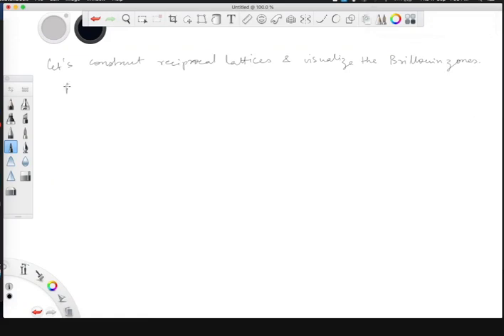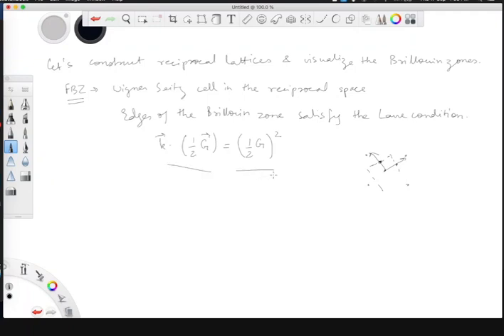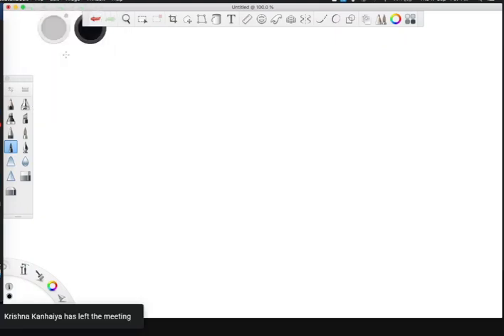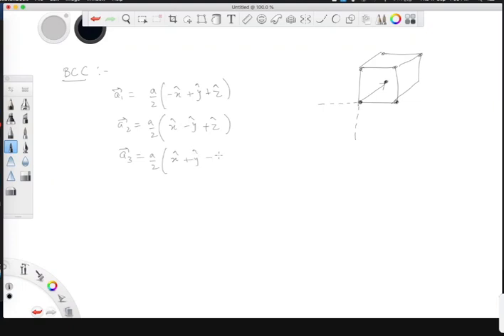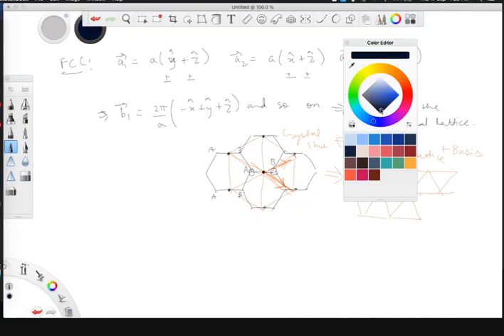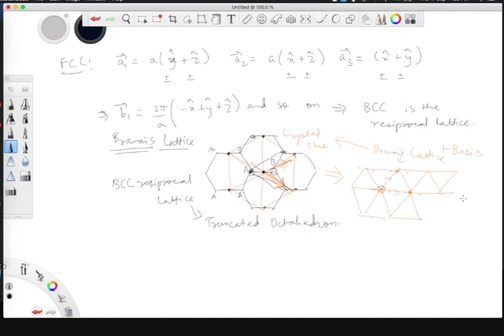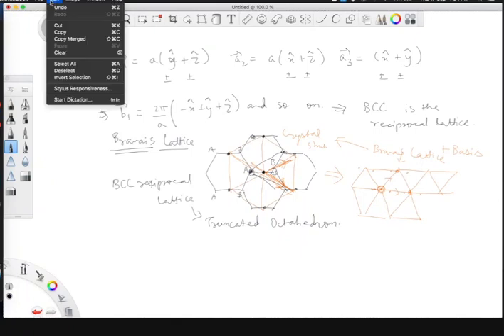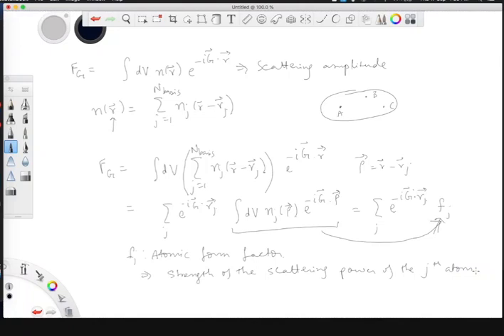Physics of Materials: Lecture 4 (Material Structure & Phonons)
Relationship between real space lattice and reciprocal lattice of cubic crystal (simple, body centred and face centred), structure factor, phonons as crystal vibrations, anharmonicity in interatomic potential and consequence